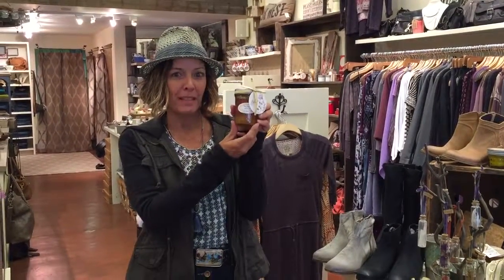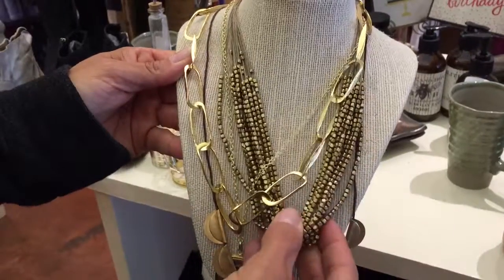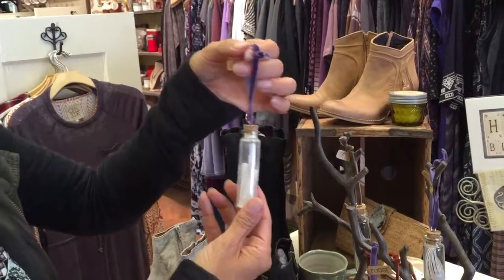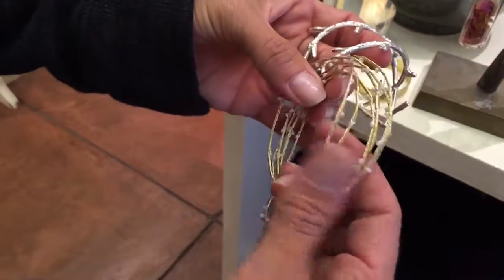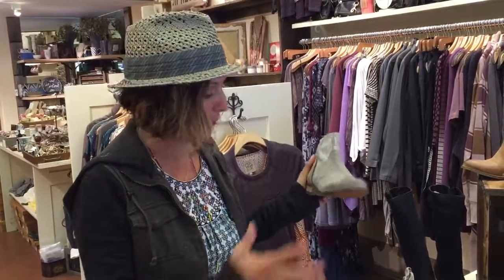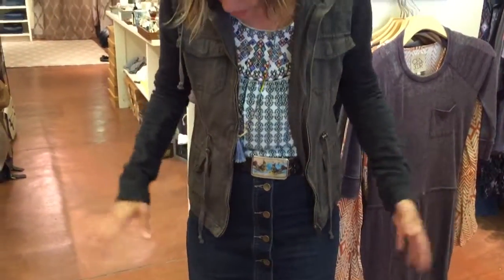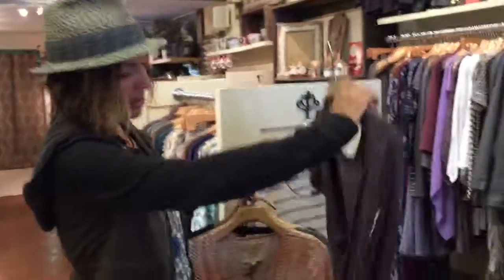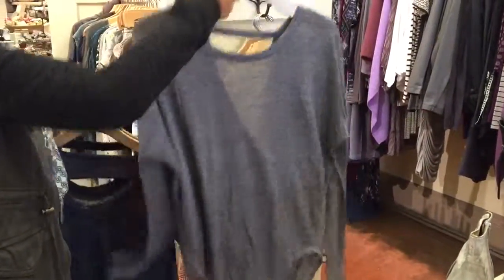Falling For Fall Fashion pt 1